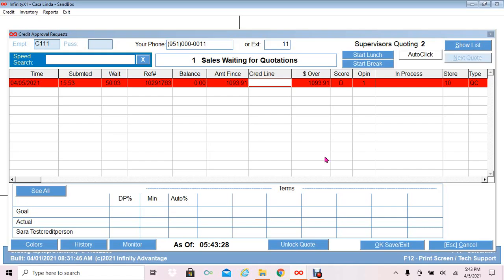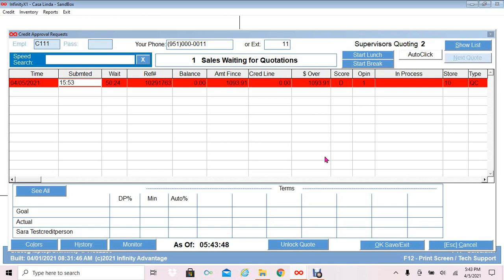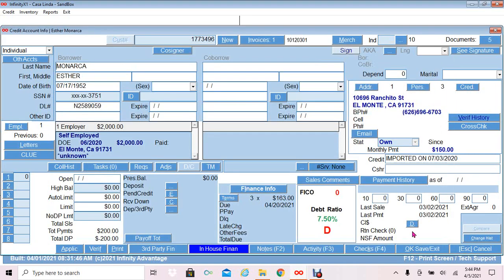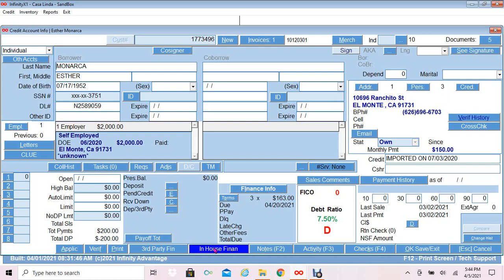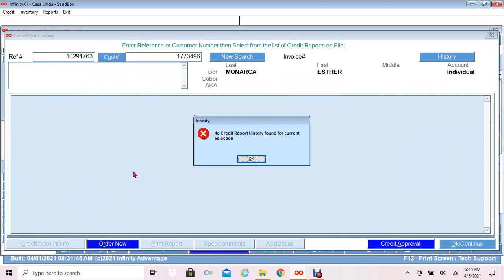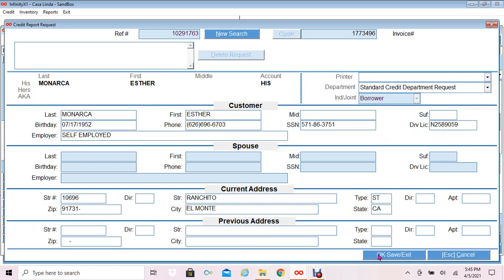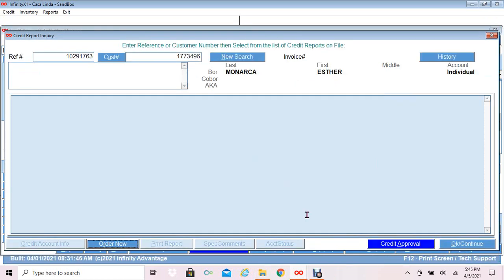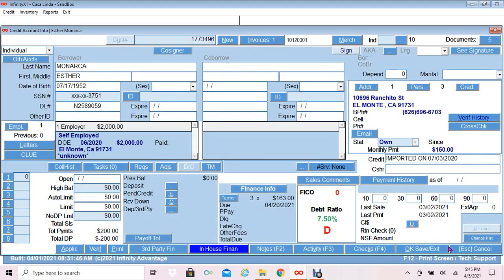How to request a credit report by a credit analyst/approver.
This section shows how a credit report is pulled by credit analysts during the credit approval process.